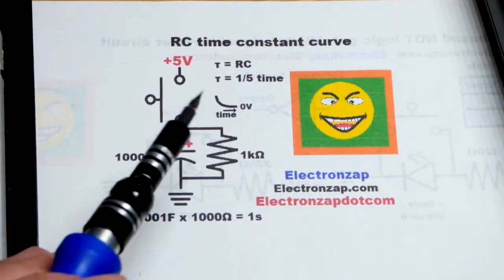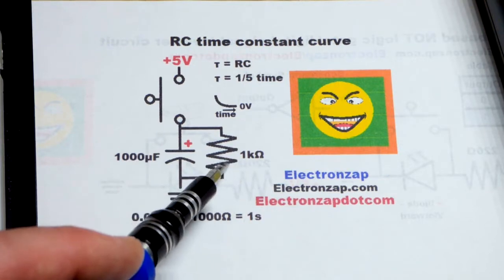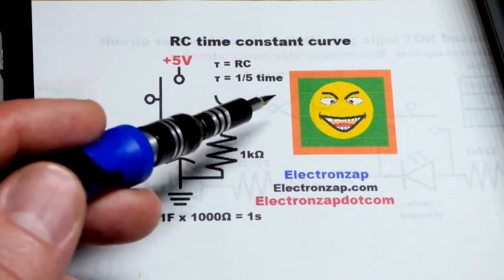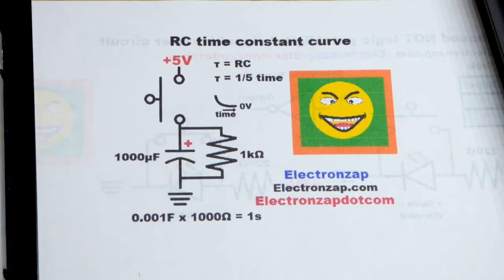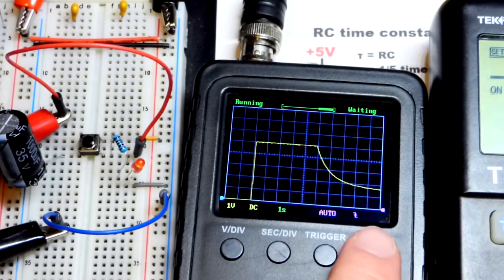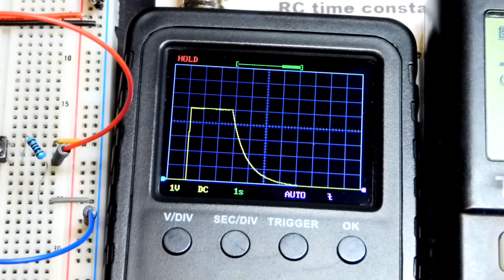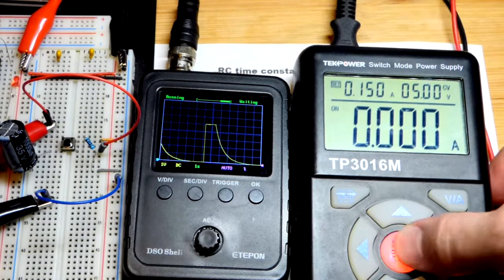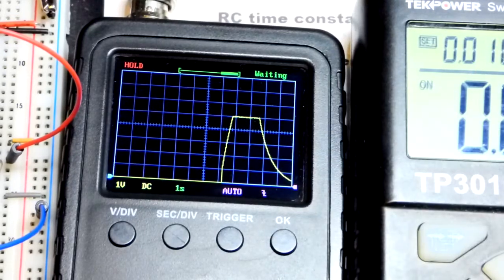Discharging capacitor component RC time constant curve oscilloscope measured